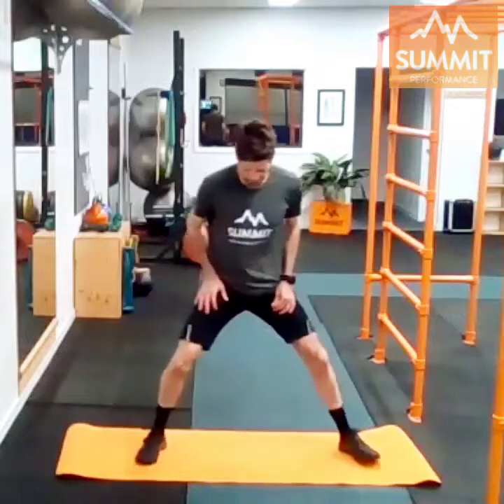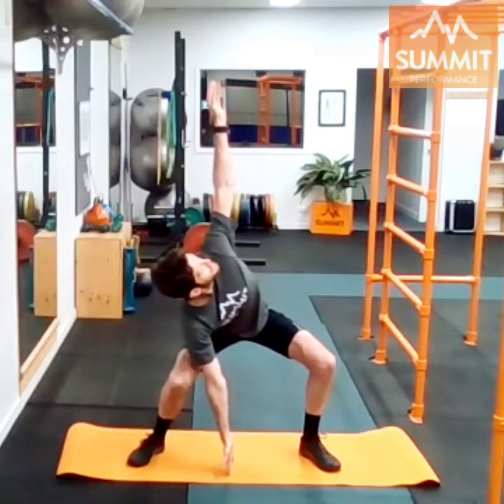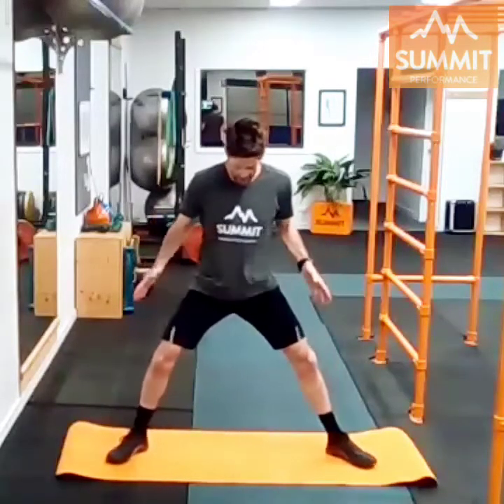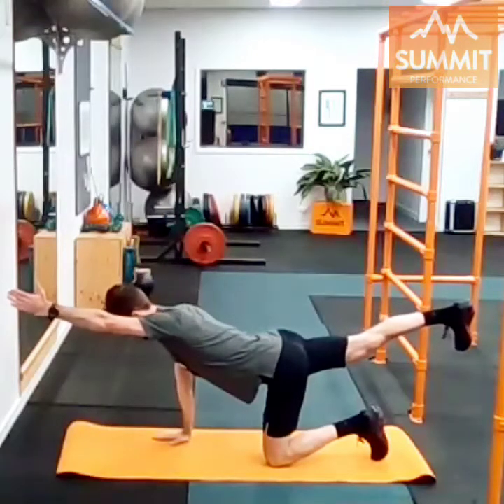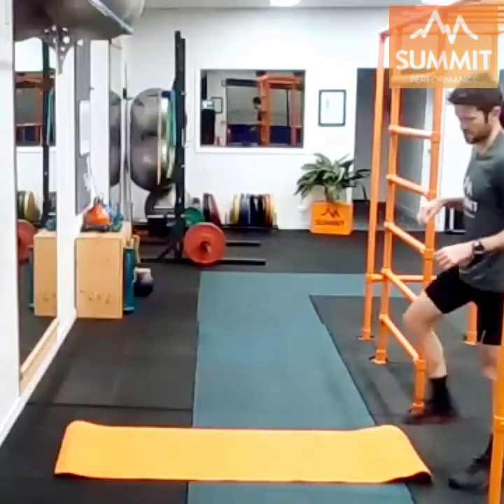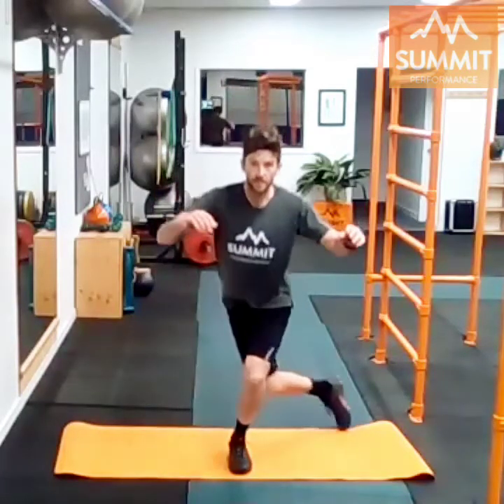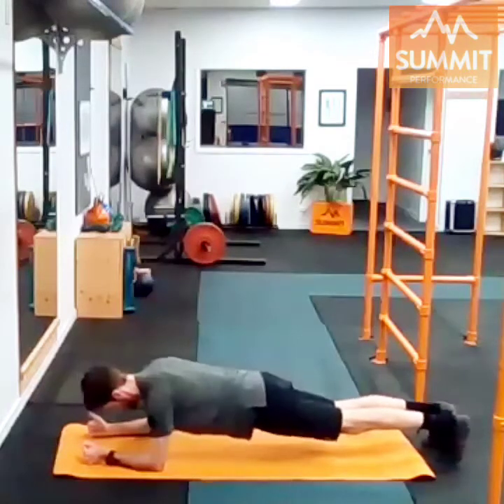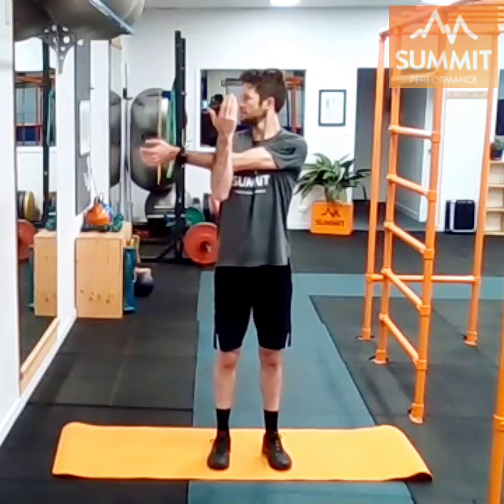Runners bodyweight mobility-core-strength. 45 mins.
45min.
0-14min: joint mobilization
15-40min: mobility strength
40-45min: "pillar" hip/spine/shoulder stretches